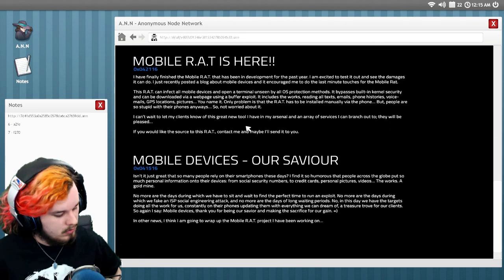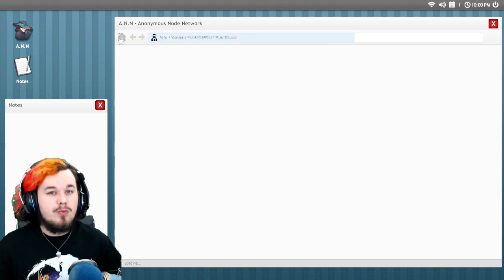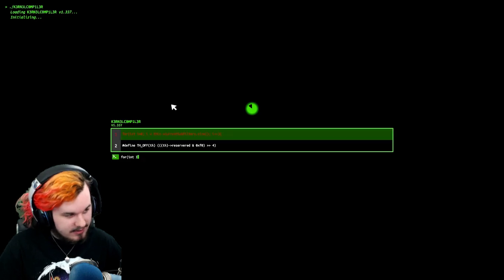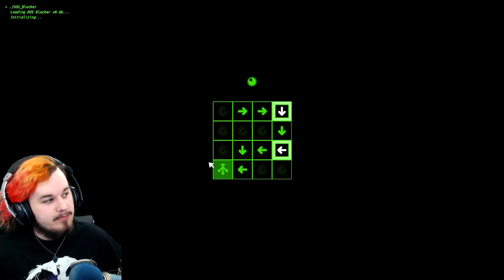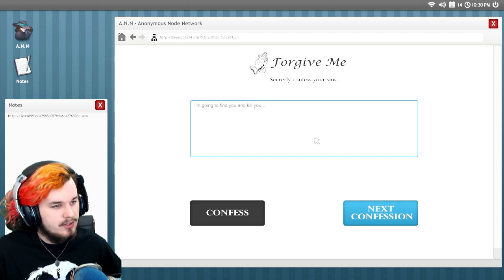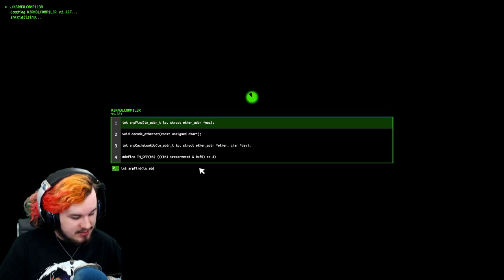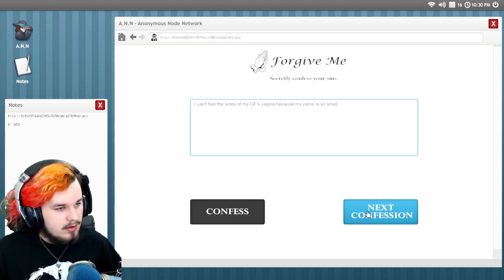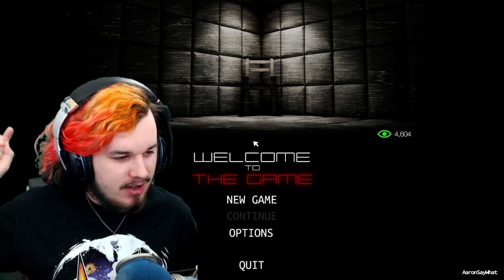NEVER ENTER THE DEEP WEB!! | Welcome To The Game Gameplay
Welcome To The Game is an intense new horror game where you need to browse the deep web to get keys to gain access to the Red Room. Made by Reflect Studios, the dev of Rides With Strangers!

►Want to join a network like me? Apply here;